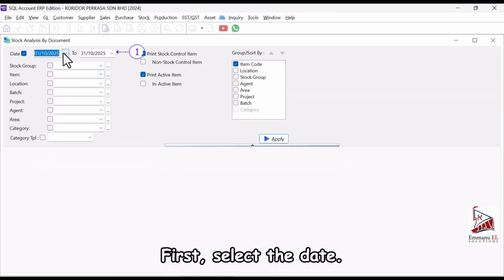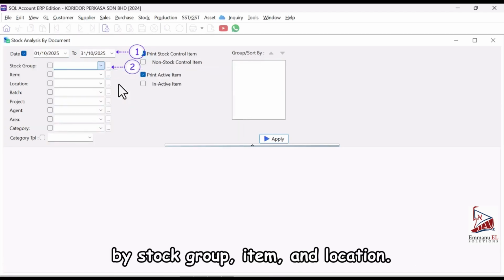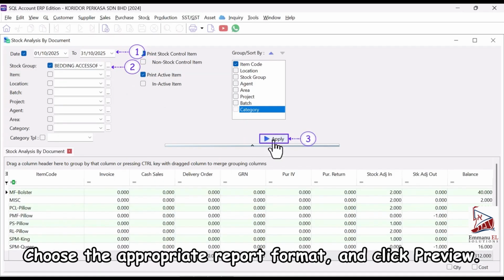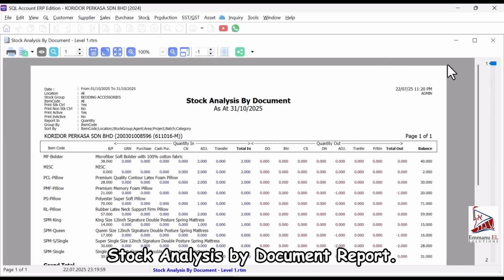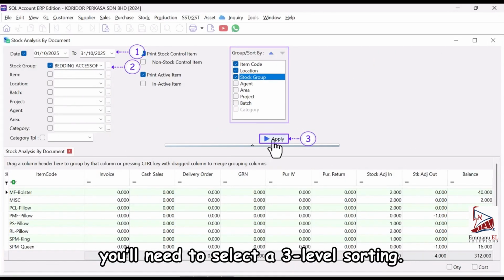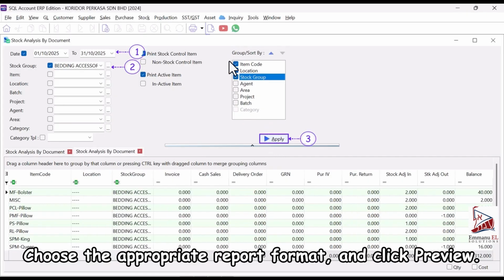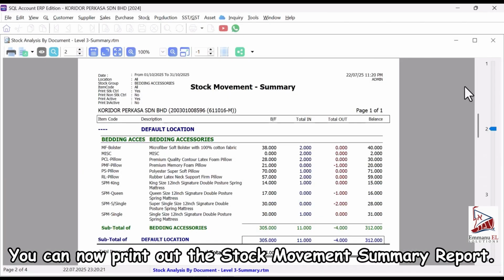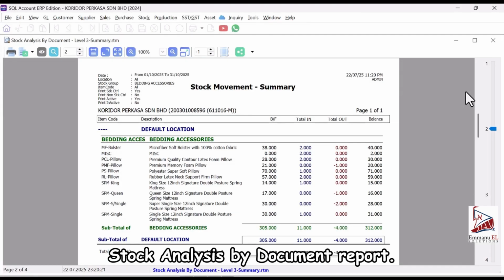SQL Stock - Print Stock Analysis by Document Report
📊 **Stock Analysis by Document**

Learn how to analyze stocks effectively using company documents, financial reports, and key market data to make more informed investment decisions.